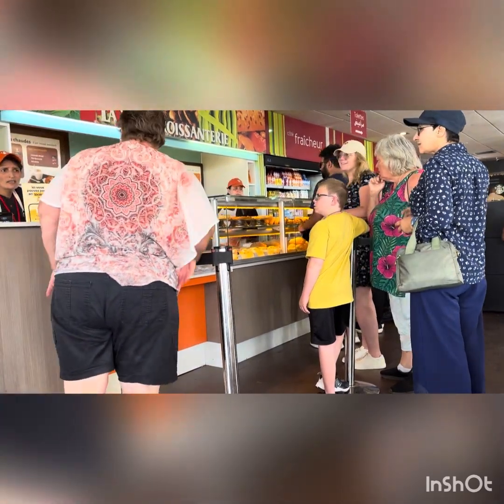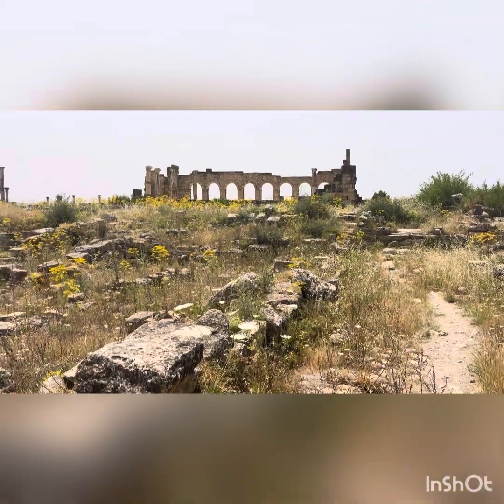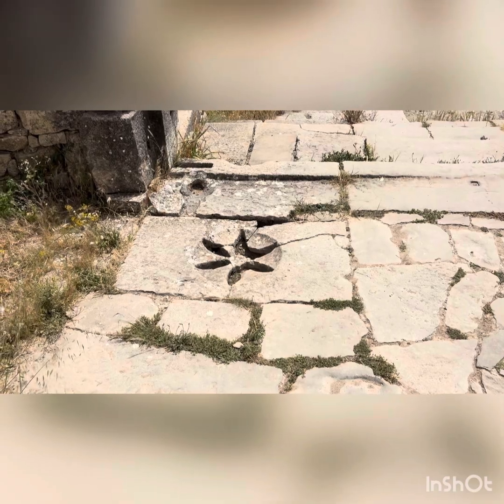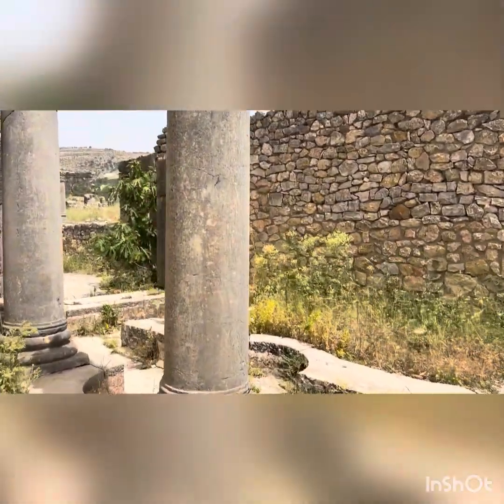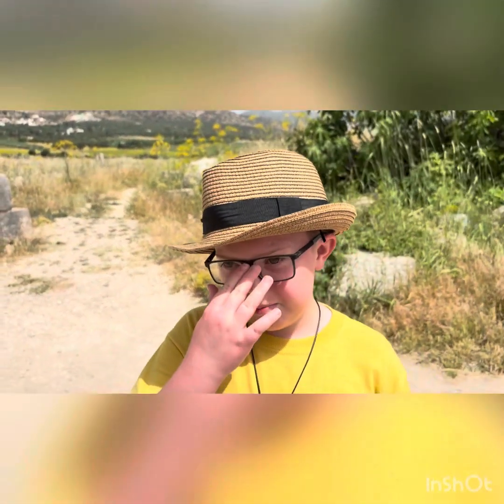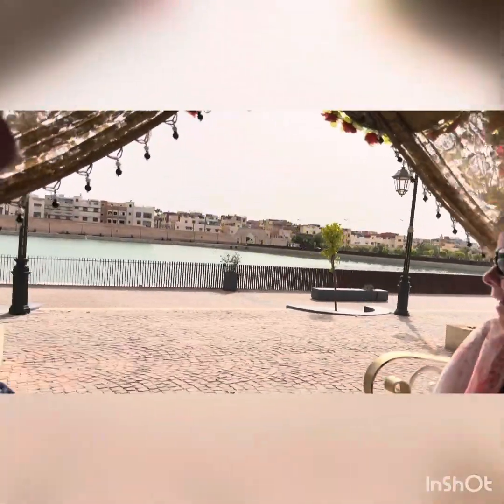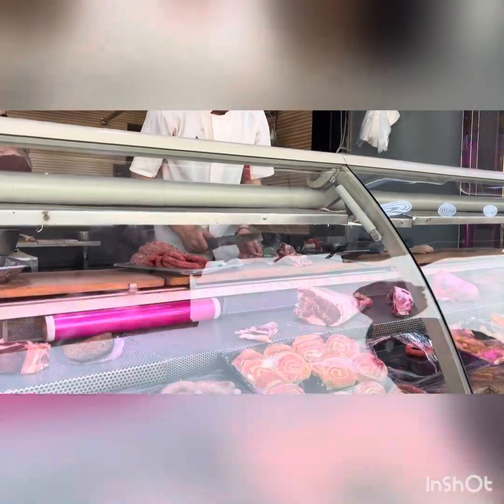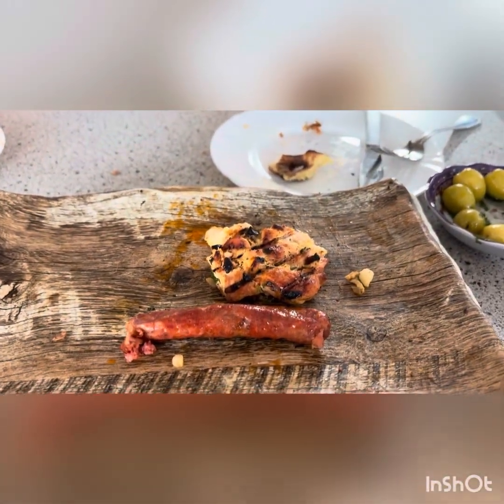Our First Travel Day In Morocco: From Mohamedia To Ifrane.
Our first views of the agricultural areas of northern Morocco with olive trees and wheat dominating the landscape.  We crossed Africa’s largest  bridge, visited the ancient ruins of Volubilis, and took a horse and ￼buggy ride through the old city of Makenes before heading to our hotel in Ifrane.   Busy day. Hope you enjoy the video.

Jacob did a competing video.  Whoever gets the most likes, wins.